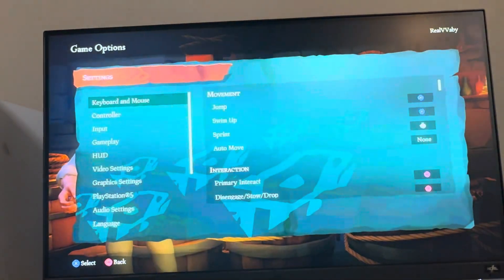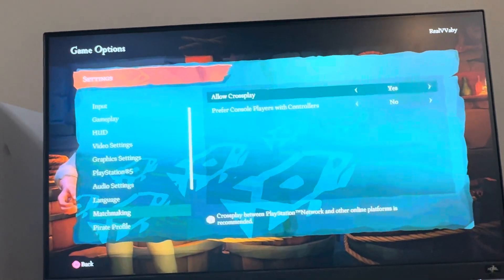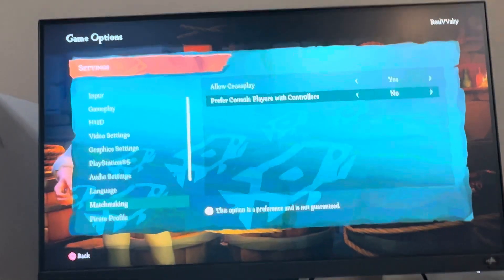Sea of Thieves PS5: How to Turn On/Off Prefer Console Players With Controllers Tutorial!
God bless and hope this helped you! Sea of Thieves PS5: How to Turn On/Off Prefer Console Players With Controllers Tutorial!